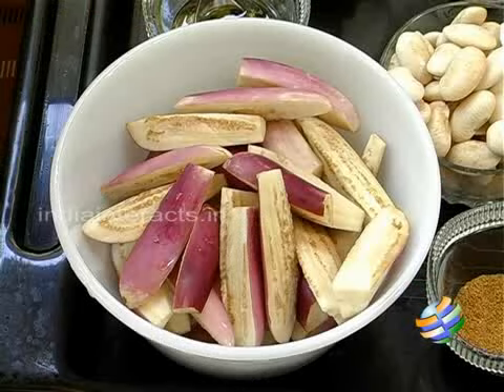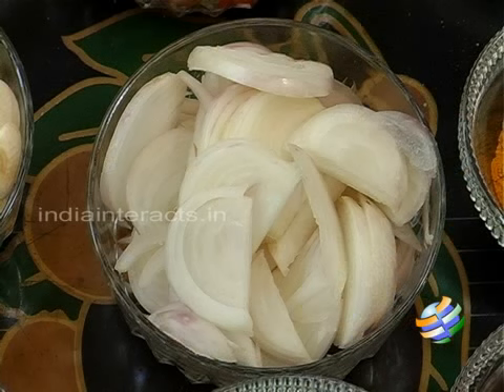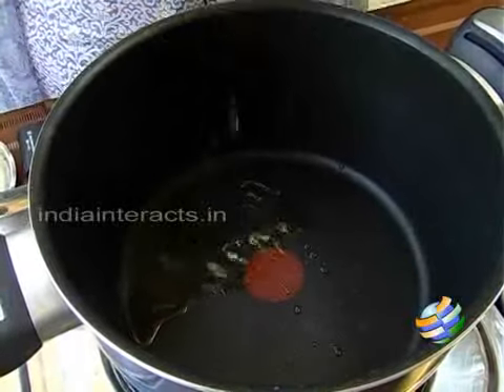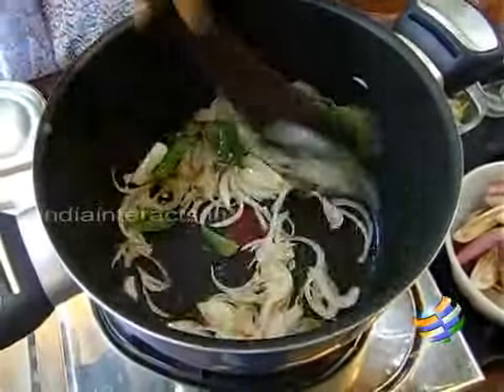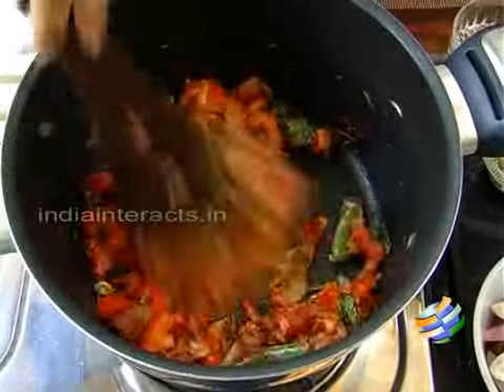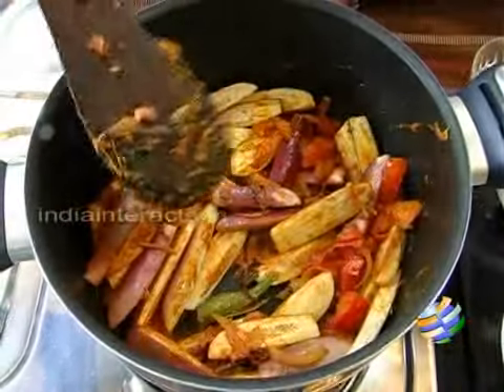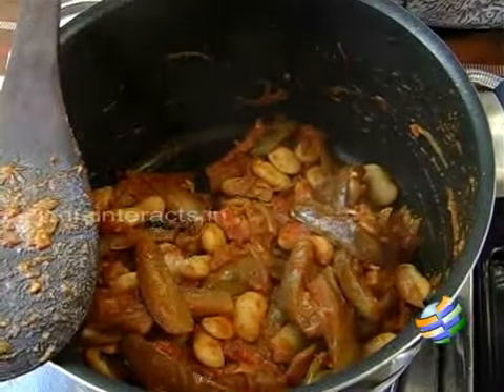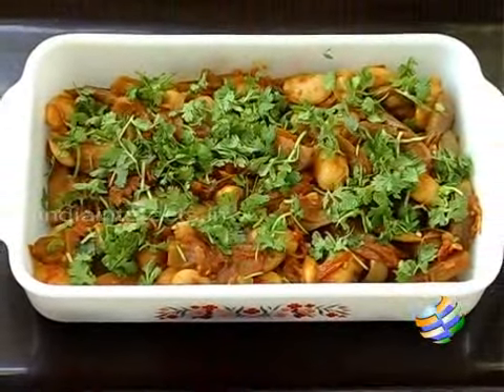Brinjal & Double Beans Curry Recipe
Brinjal & Double Beans Curry